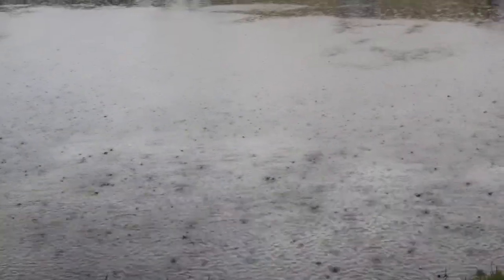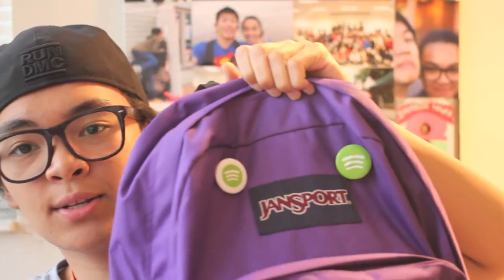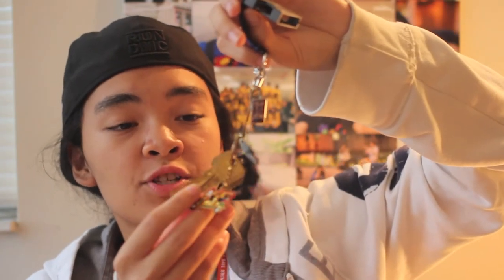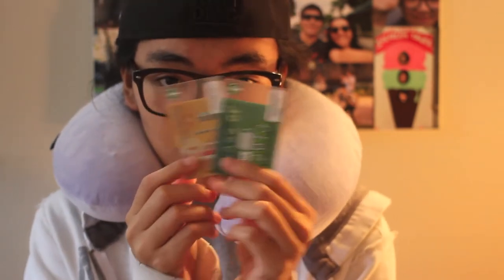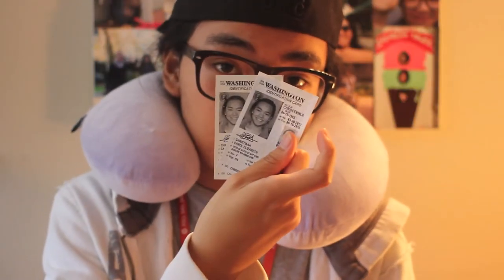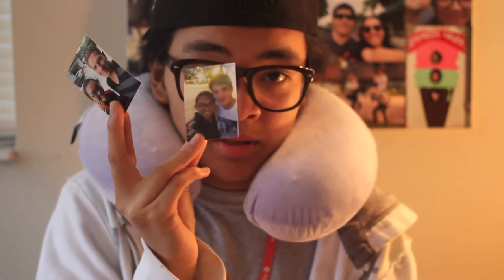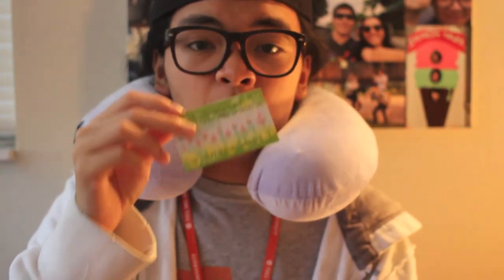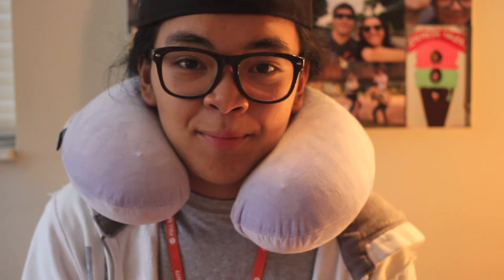VLOG CHALLENGE 4: ONLY GOT $3 IN MY WALLET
Take a look at what's inside my bag, wallet and pocket ;)